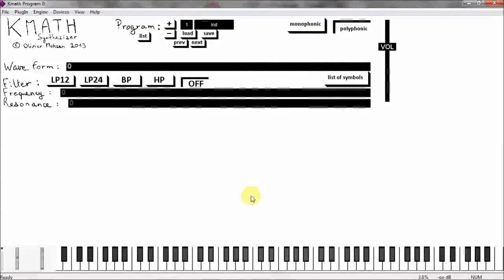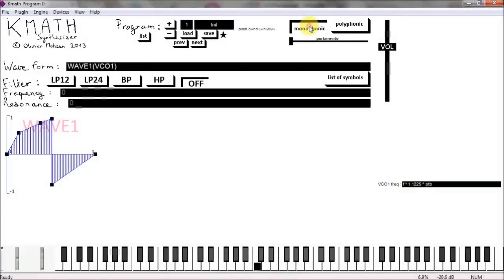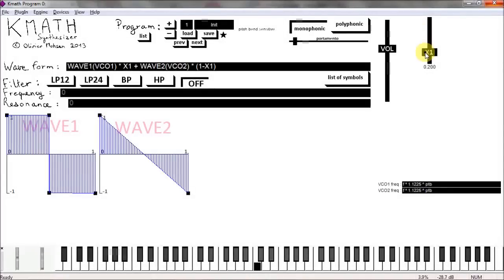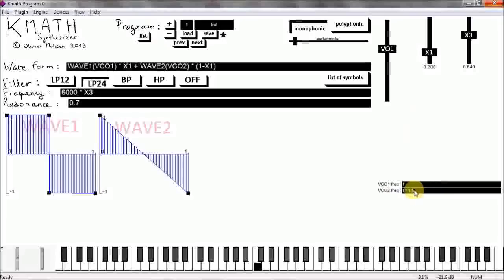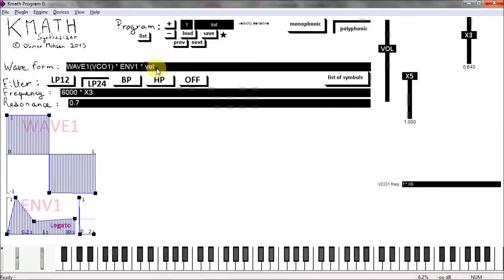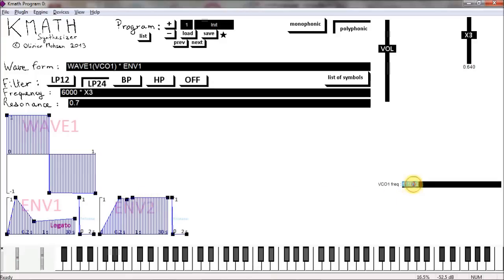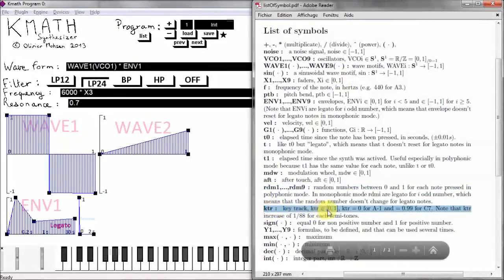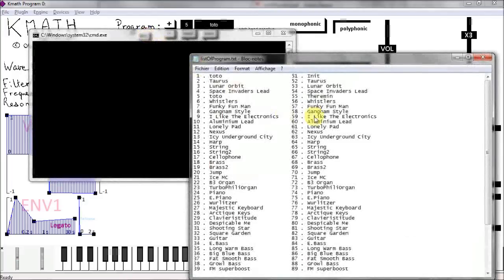Kmath Synthesizer - TUTO [english]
Kmath is a virtual analog modeling synthesizer, in which settings are made with mathematical expressions.
See all the features of this powerful synth in this video!

00:00 Introduction
02:18 Oscillators and Wave Motifs
08:01 Low Pass Filter
09:03 Frequency of Oscillators'
13:50 Ring Modulator
14:37 Envelopes
15:31 Modulations
19:38 Frequency Modulation
24:09 Split the Keyboard